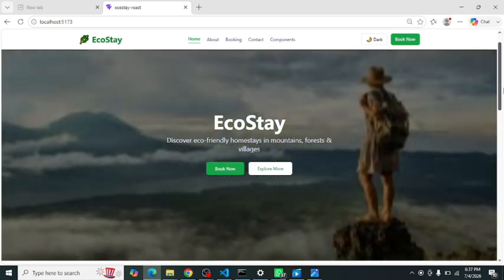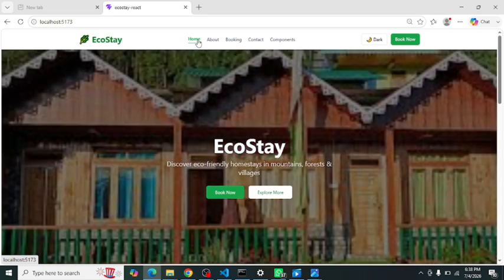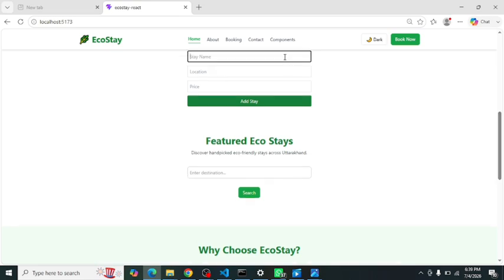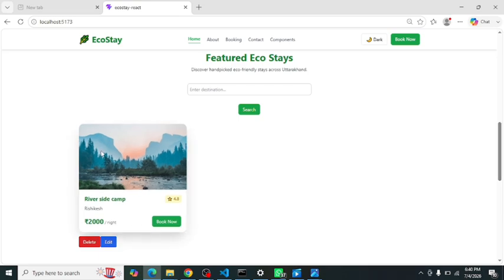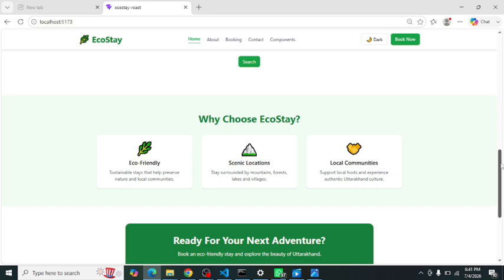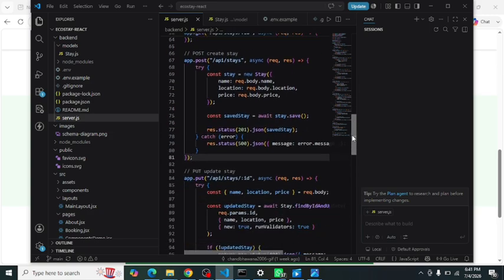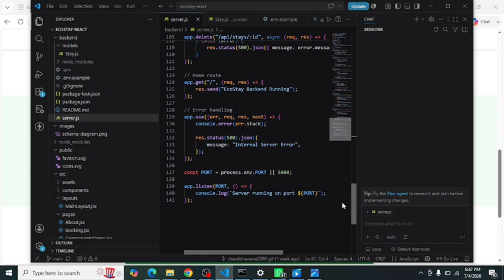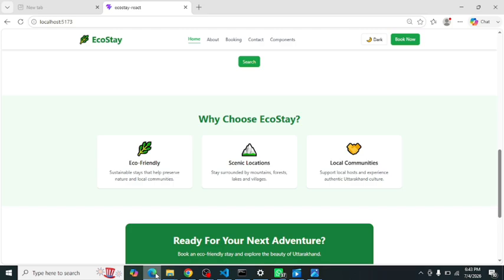Month 1 Reflection - Bhawana Chand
EcoStay Internship Month 1 Reflection